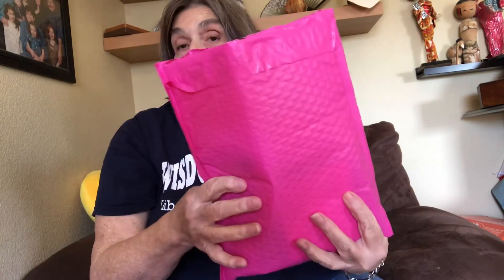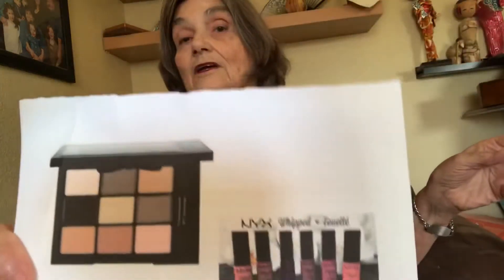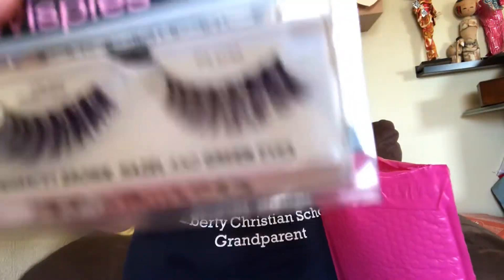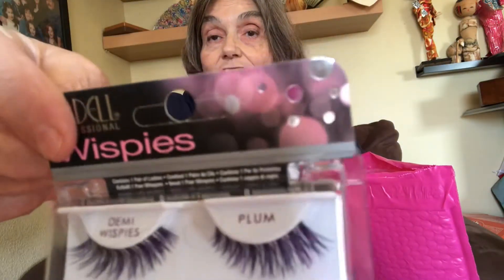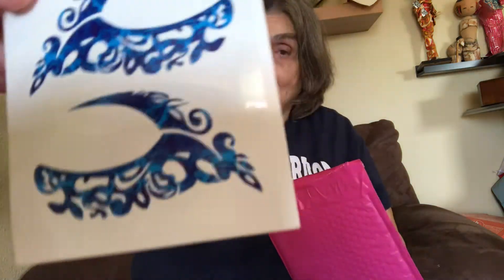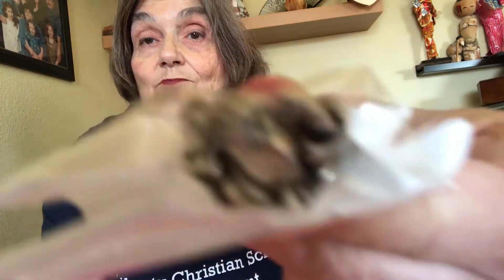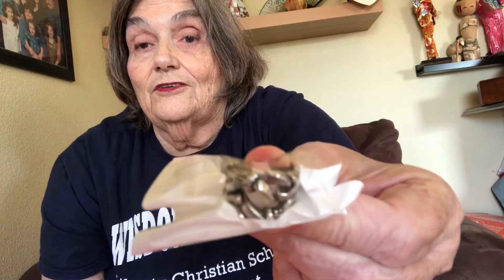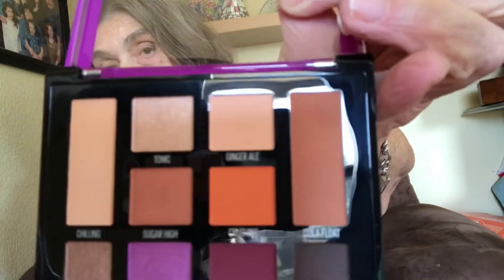October Diva by Sonya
Diva by Sonya what did I get?